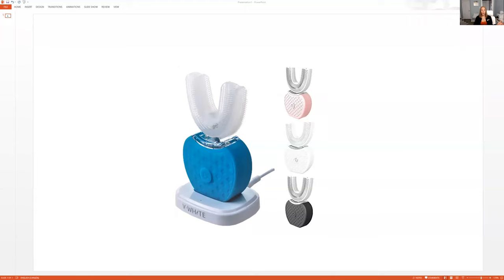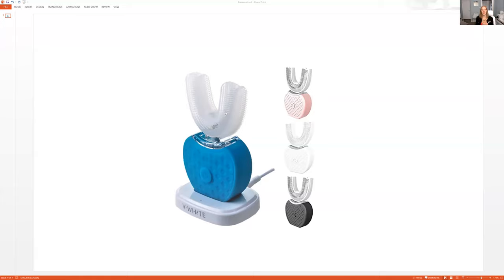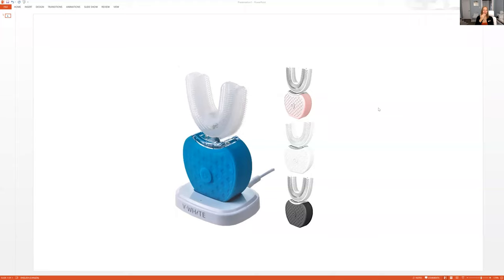Honest Review on Sonic Automatic Toothbrushes by a Dental Hygienist